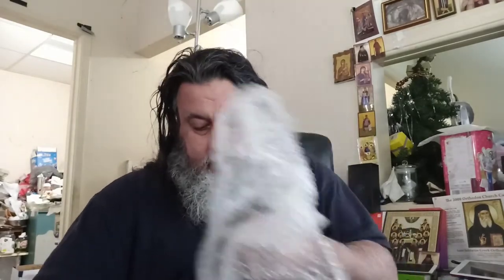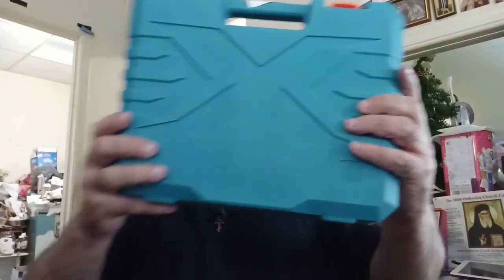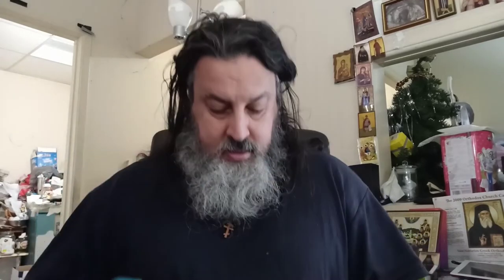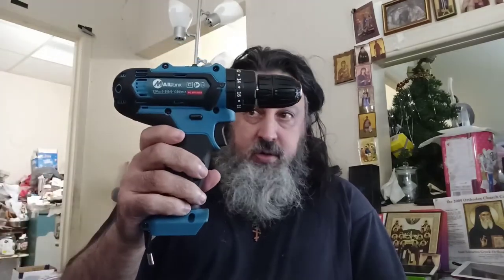Our Life As Cyborg Alpha: Dreams Scooter Vlog & YAWIvlogs Sept 18th